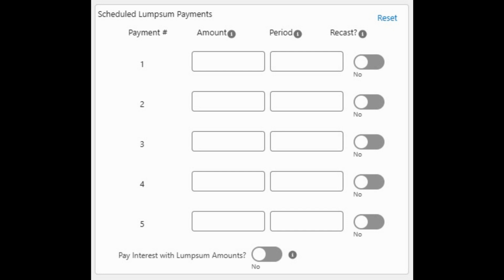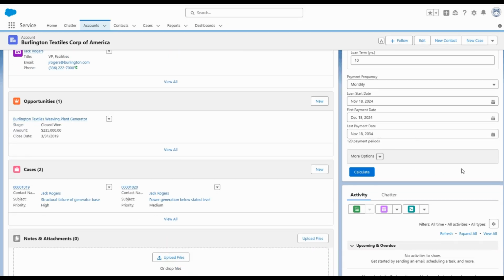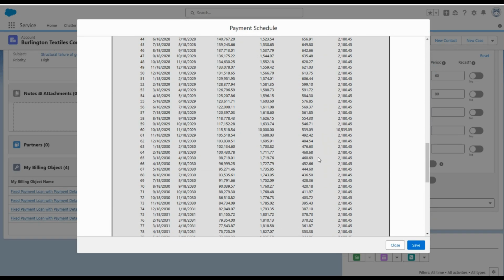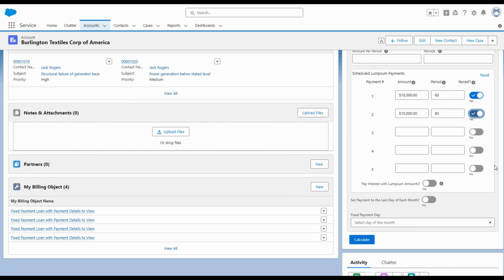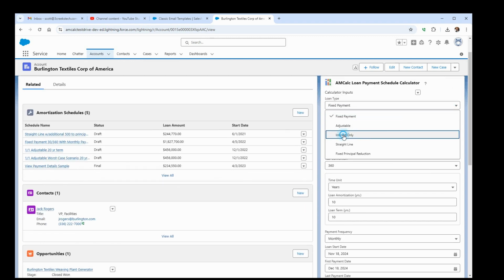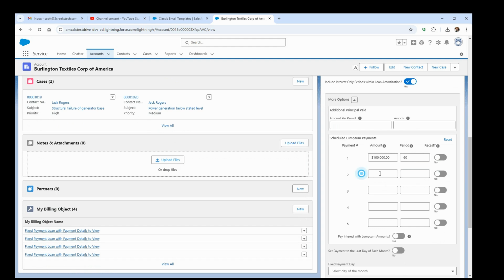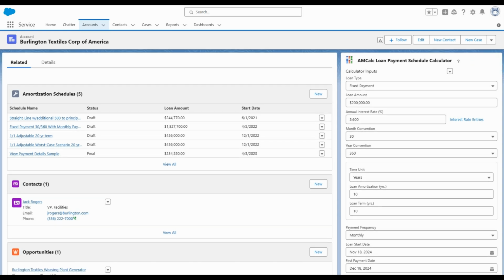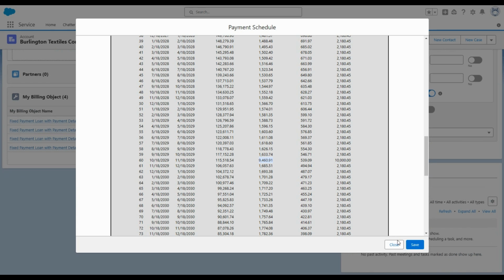Adding Lump Sum Payments to Any Loan Schedule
The Scheduled Lump Sum Payment feature was introduced to the AMCalc calculator in the Winter 25 release. It allows you to add lump sum payments to any payment period in the schedule.  For each payment, you have the option to recast or not recast the periodic payment amounts that come after each lump sum payment.  This feature is extremely flexible, yet very easy to use.  This 3 minute video will demonstrate how to add scheduled lumps sum payments to a fixed payment and interest only loan.

AMCalc is the loan payment schedule generator that works with Salesforce.  Increase loan processing speeds and create schedules easily and consistently.  Generate nearly any payment schedule.  Quickly deploy self-service calculators to public web pages for community out-reach and prospecting.